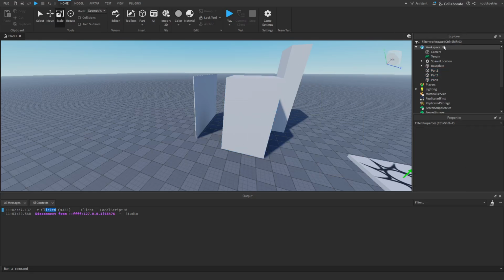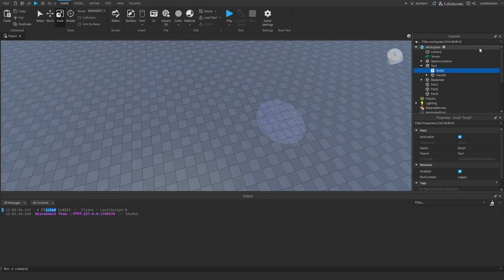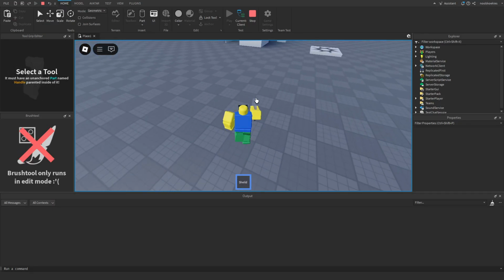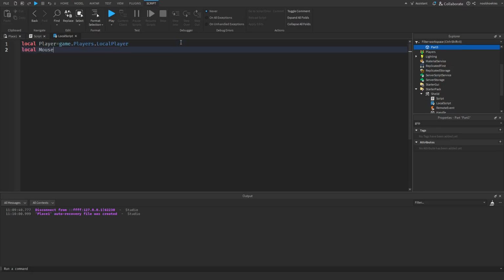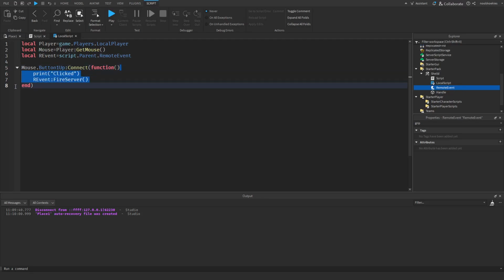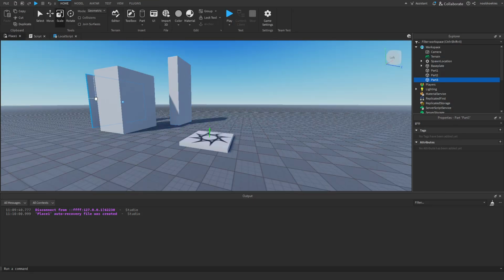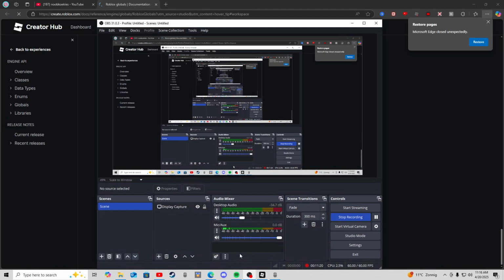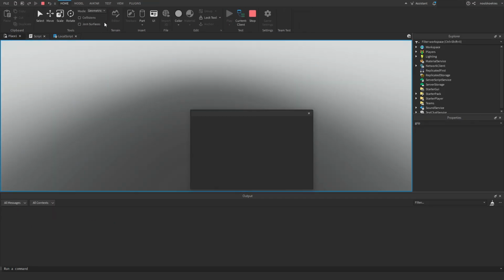How to make a Roblox Tool | Roblox Studio Tutorial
Hello the first 6 minutes of the video i am teaching how tools work and how you can make then the rest of the video i am basically yapping about the tools cloning script and remote event